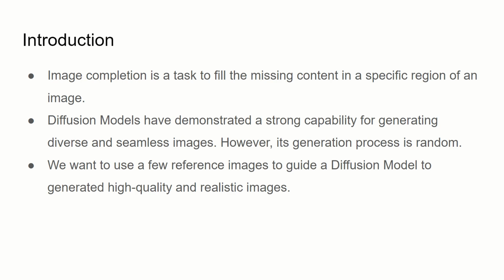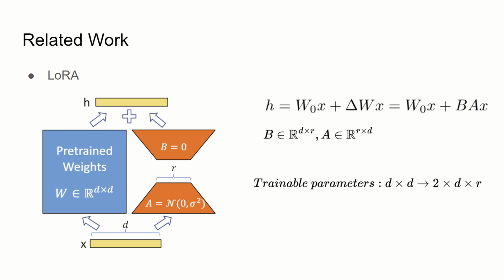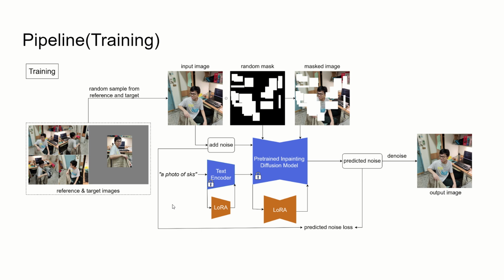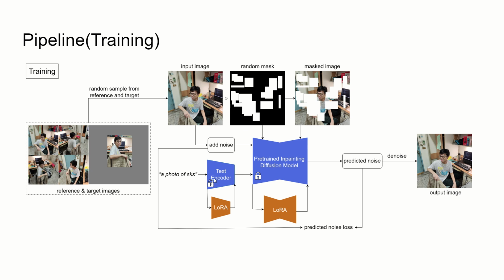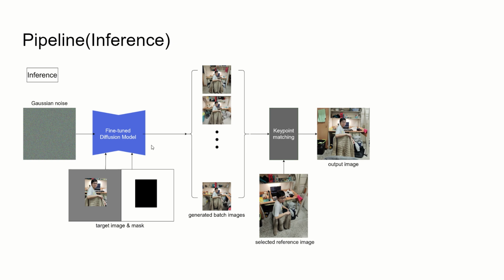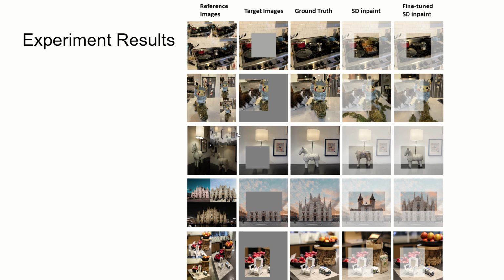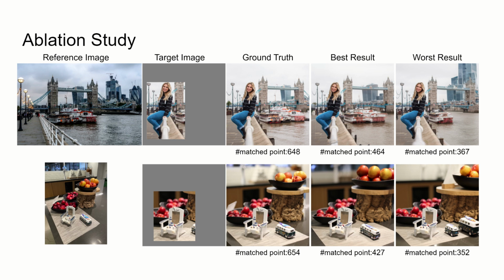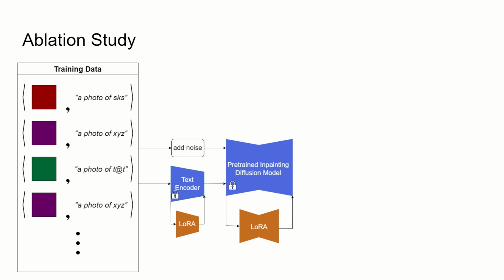NYCU AI capstone final project presentation